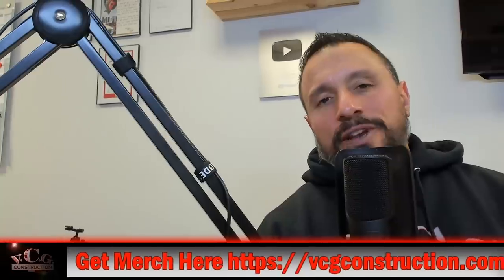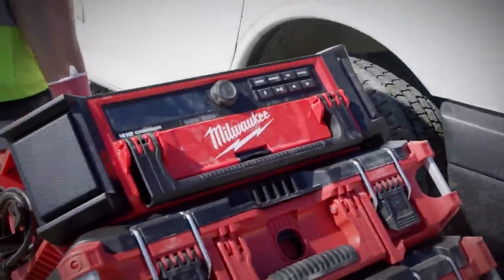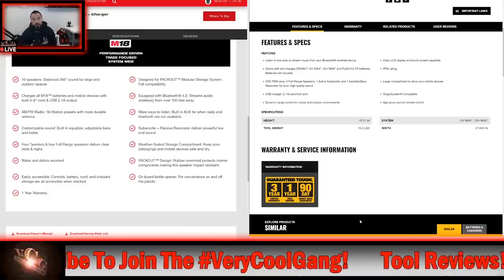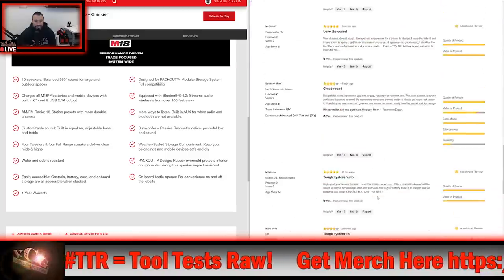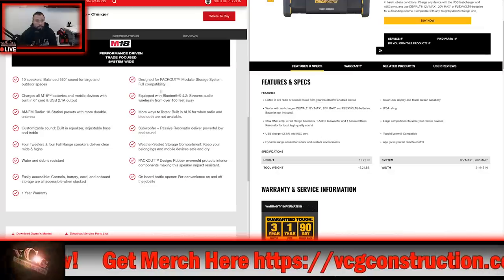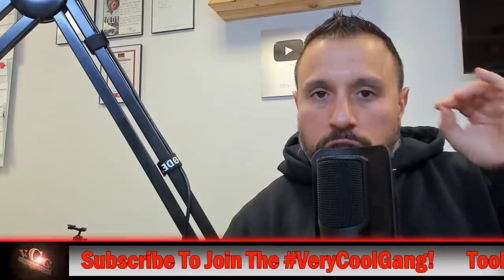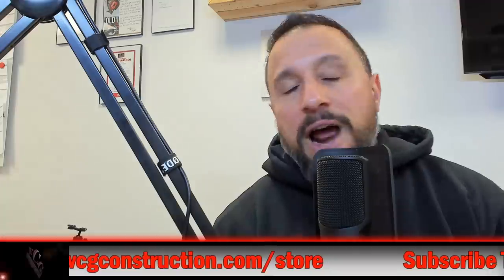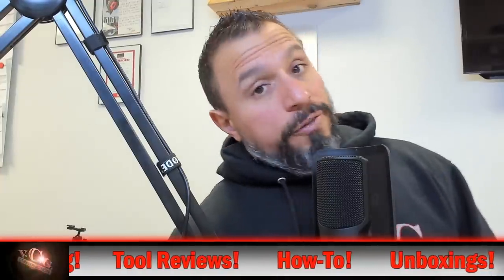Best Jobsite Tool Storage Radio/Charger Comparison - Milwaukee PACKOUT VS DeWALT ToughSystem 2.0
Best Jobsite Tool Storage Radio/Charger Comparison - MILWAUKEE M18 PACKOUT Radio + Charger (2950-20) VS DEWALT TOUGHSYSTEM 2.0 Radio and Charger (DWST08820) we find out who makes the best tool storage radio solution available today! In this video we give you all the features and specs of the new Milwaukee tools packout radio/charger and the DeWALT toughsystem 2.0 radio/charger.